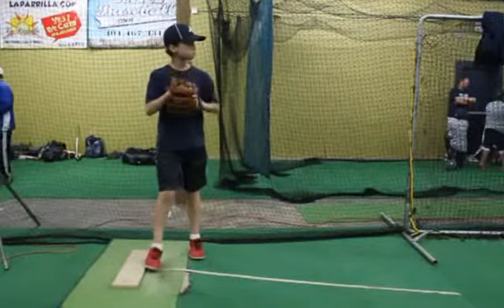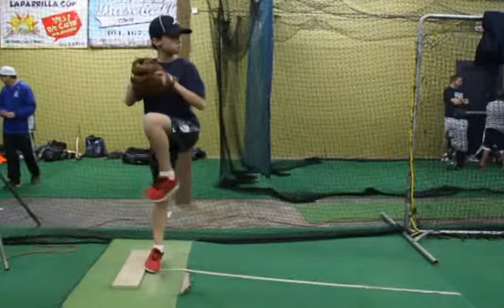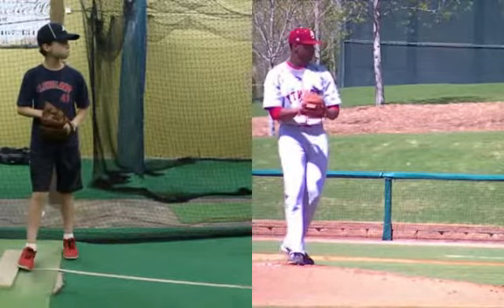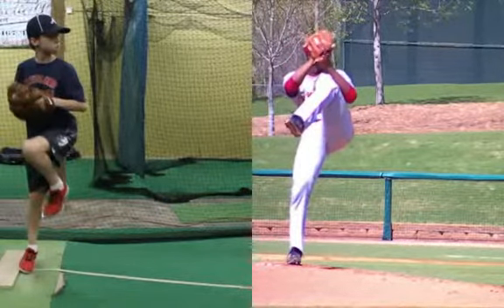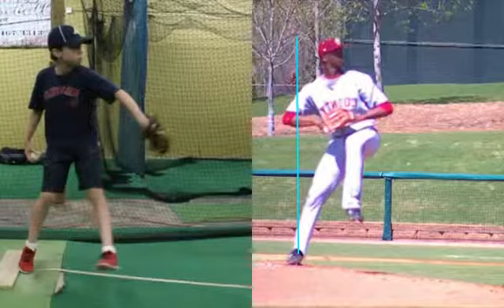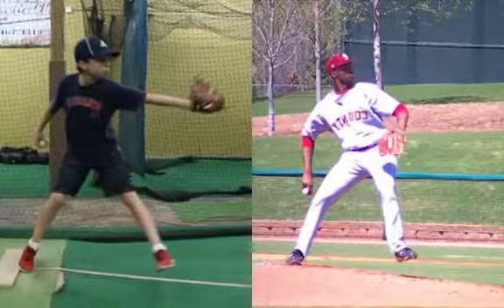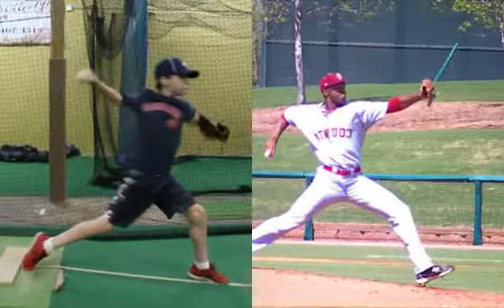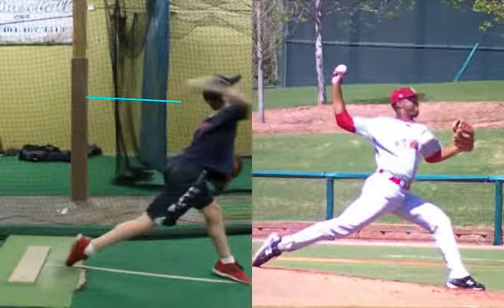Momentum Pitching Mechanics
Initial analysis of 12U pitcher using principles of momentum pitching.